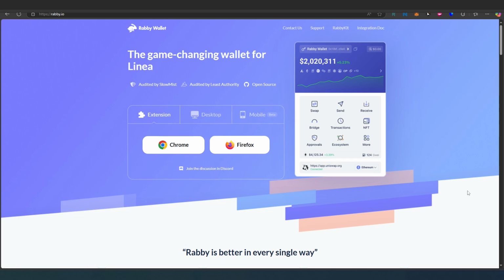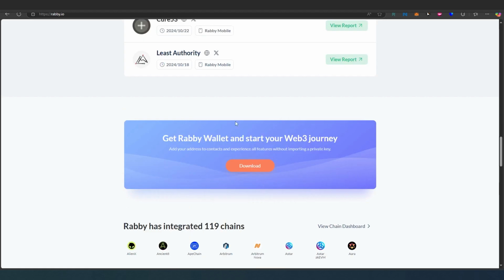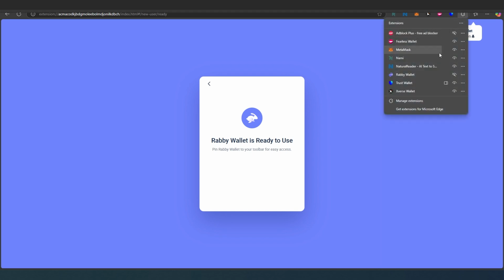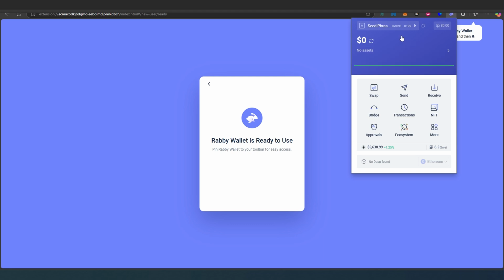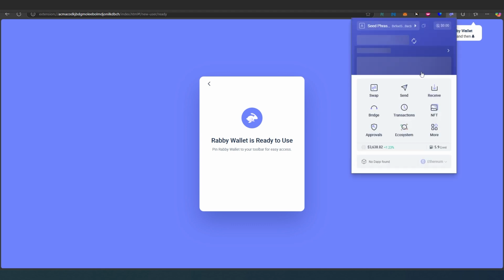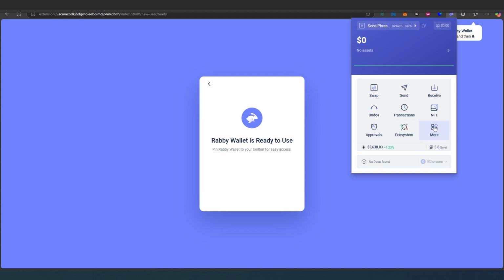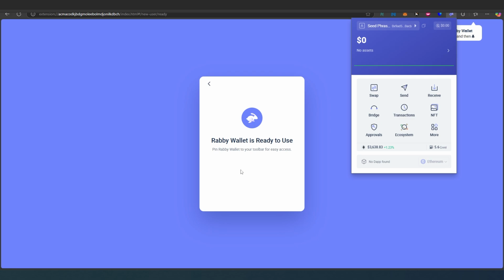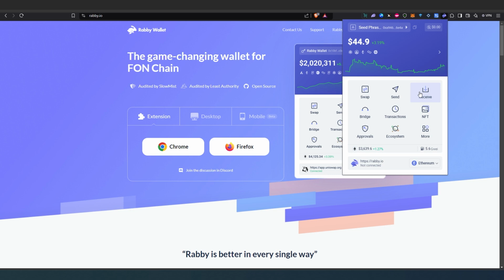Best Crypto Wallet 2025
Looking for the best crypto wallet in 2025? 🔒✨ In this video, we dive into the top crypto wallets of the year, covering their features, security, ease of use, and why they stand out in the ever-evolving world of cryptocurrency. Whether you’re a seasoned trader or just starting your crypto journey, this guide will help you choose the perfect wallet to keep your digital assets safe and accessible. 🚀💰

PERSONAL GEAR
4k Asus Monitor
Video Camera Tripod